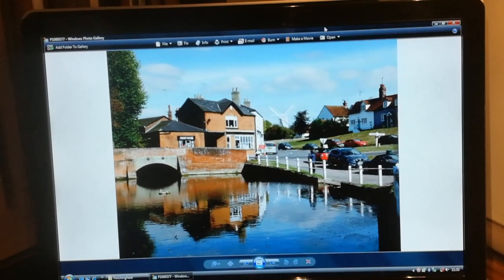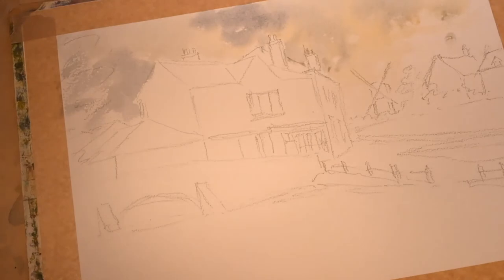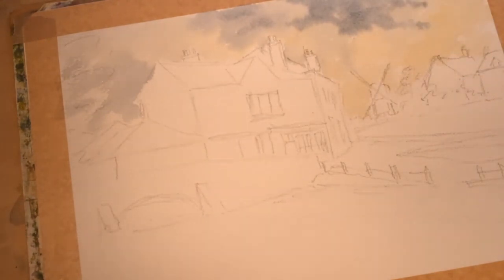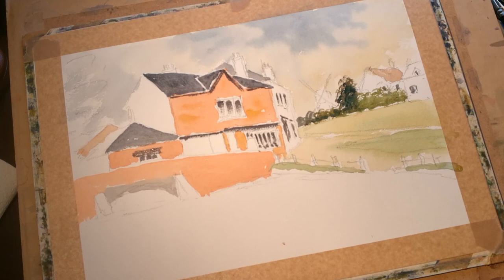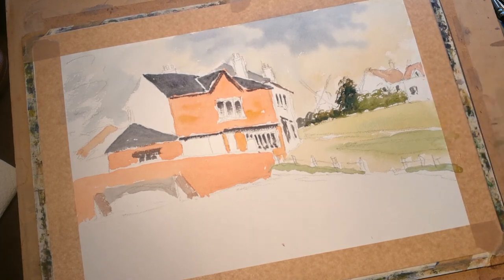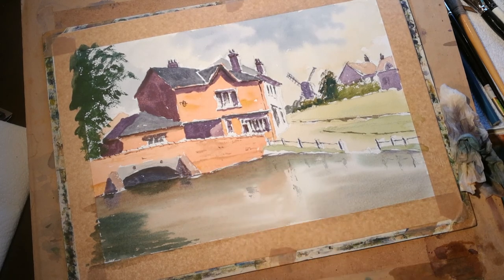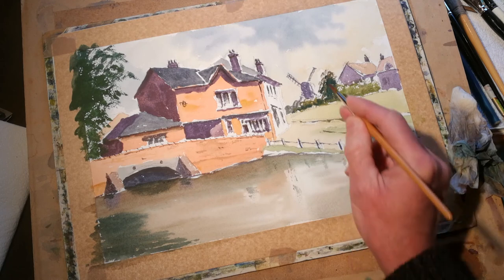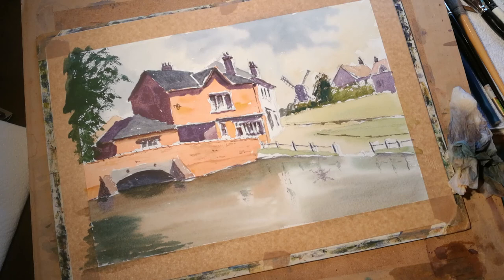Colinsteedart. How to paint building's and their reflections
Fine Art Tutorials. In this video I demonstrate how I painted the bridge and pond that's in the lovely North Essex village of Finchingfield.